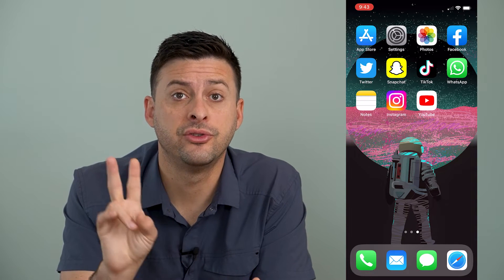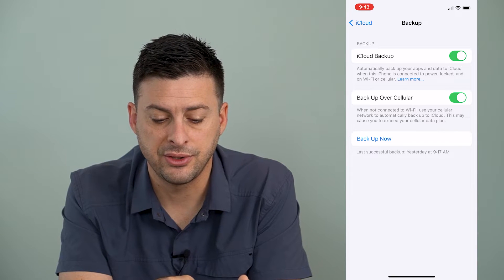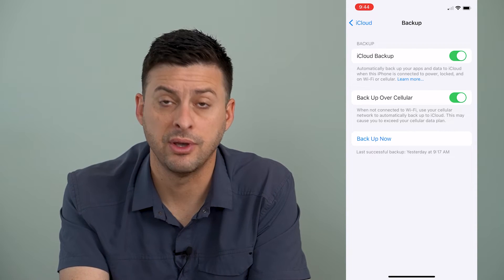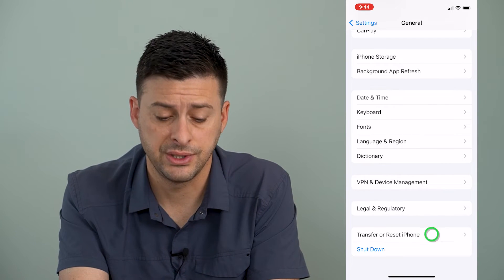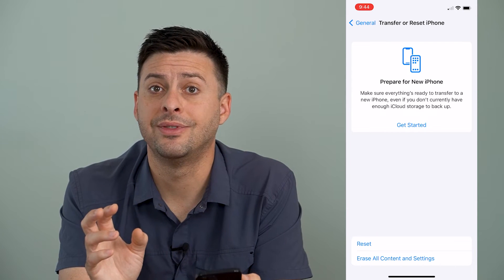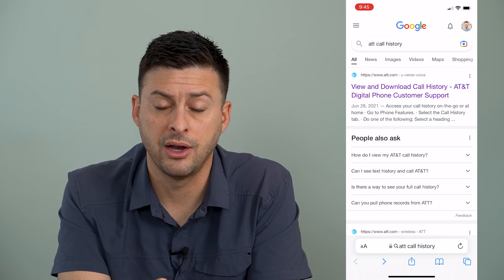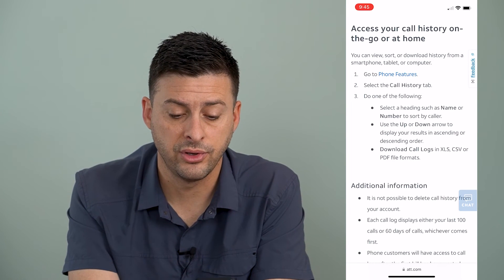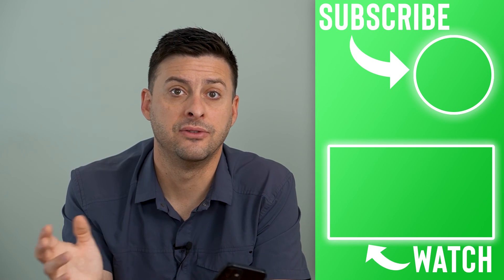How To Recover Deleted Call History On iPhone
Let's recover any of your deleted calls so you can have your call history back on your iPhone.